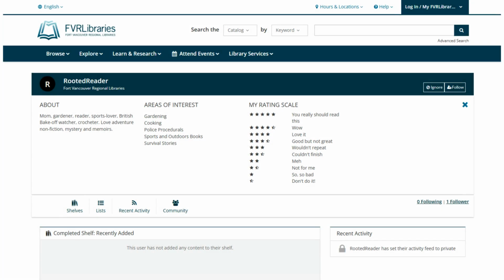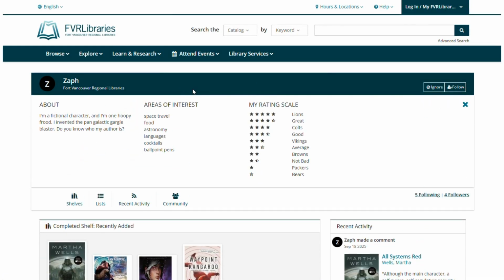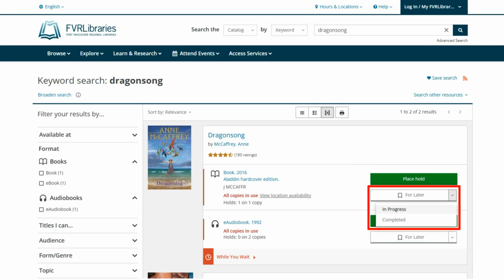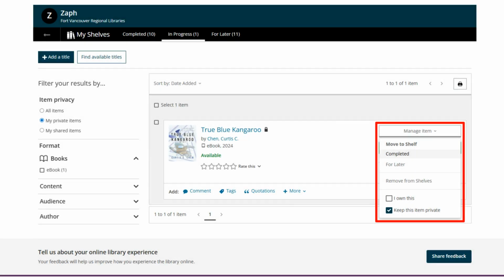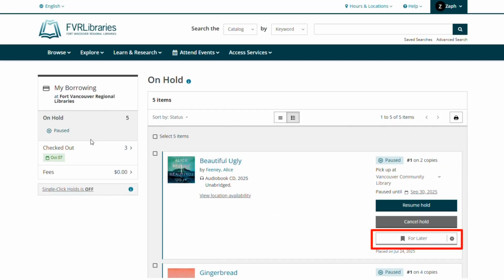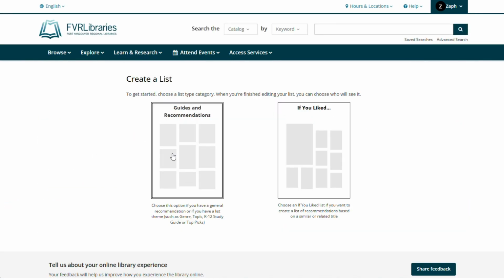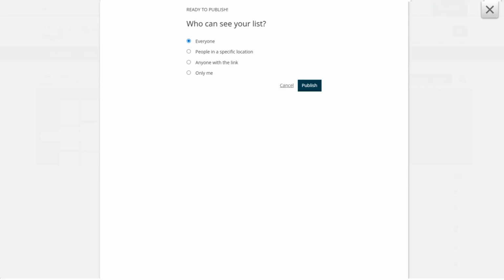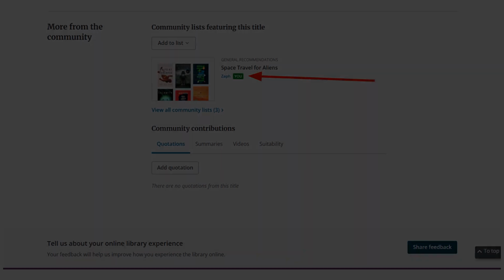FVRLibraries User Tools & Contributions, Part 1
Learn about all the tools you can use to track your own reading and viewing interests and contribute to the knowledge of others using FVRLibraries' online catalog.